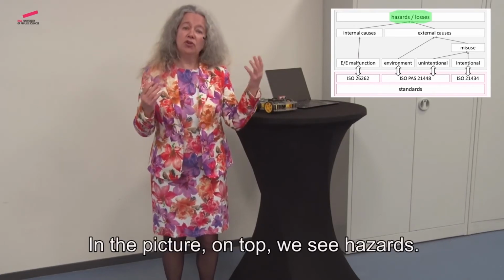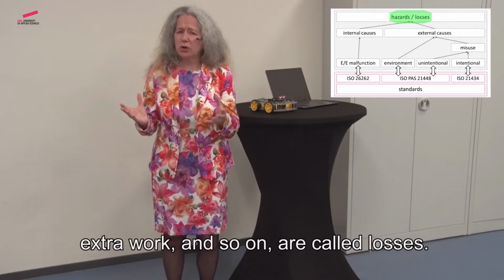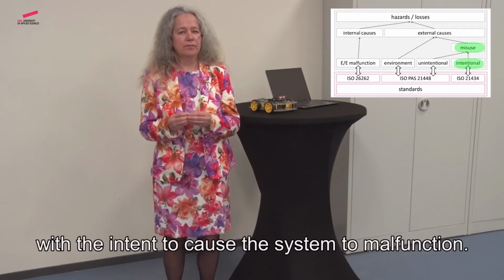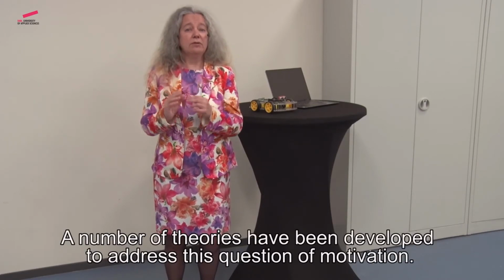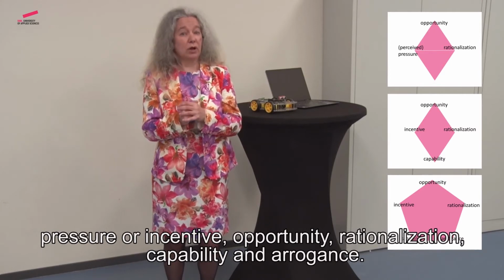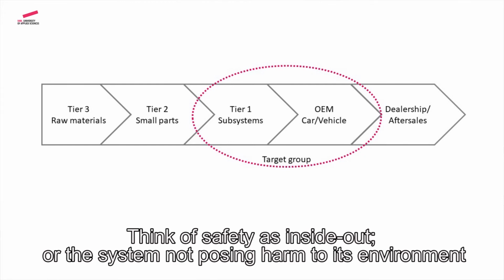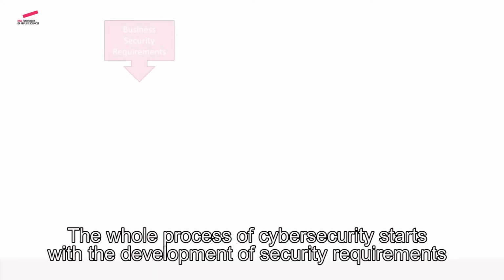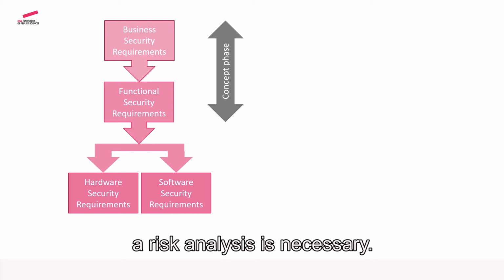HAN | Engineering and Automotive | Masterclass Cybersecurity part 1 | Concepts of Risk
Computers kunnen gehackt worden en auto's zijn tegenwoordig rijdende computers. Hoe kun je als ontwikkelaar denken als een hacker? Helpt dat bij de ontwikkeling van veilige systemen?

In deze Engelstalige masterclass 'Cybersecurity ISO 21434' gaat Ellen Wesselingh, docent-onderzoeker van de HAN Academie Engineering en Automotive, in op de risicoanalyse. Om zo bij te dragen aan veiliger systemen in de wereld van automotive.

Computers can be hacked and cars are moving computers these days. As a developer, how can you think like a hacker? Does that help in the development of secure systems in the world of automotive engineering?

In this masterclass about 'Cybersecurity ISO 21434' discuss Ellen Wesselingh, lecturer HAN School of Engineering and Automotive in the Netherlands, the method of risk analysis. In order to contribute to more secure systems in the automotive industry.

(Camera en editor van deze video; Peter de Haan)